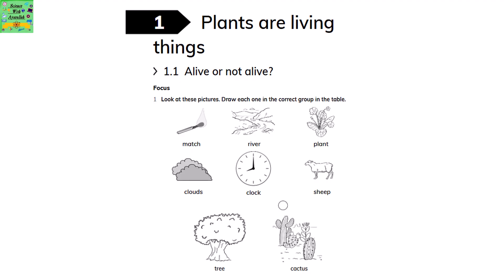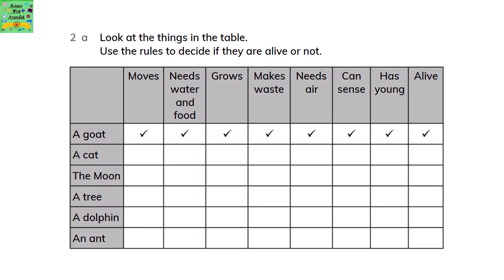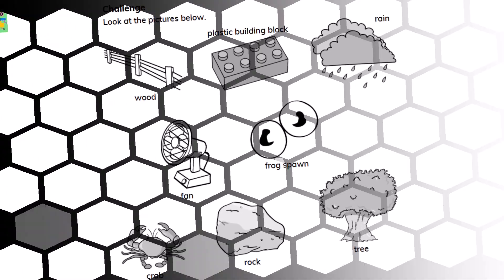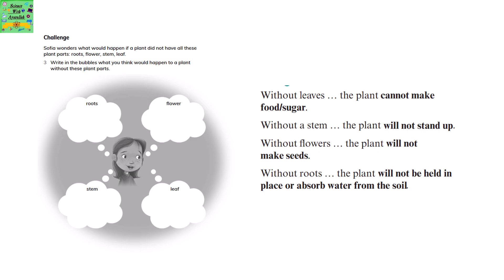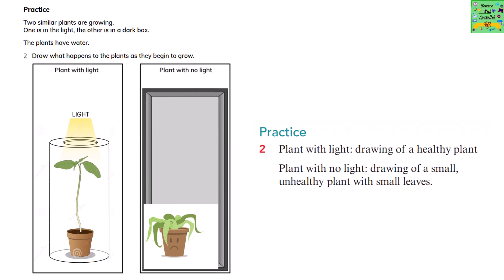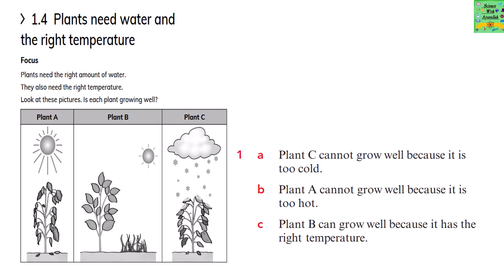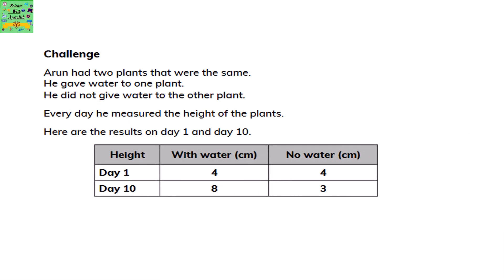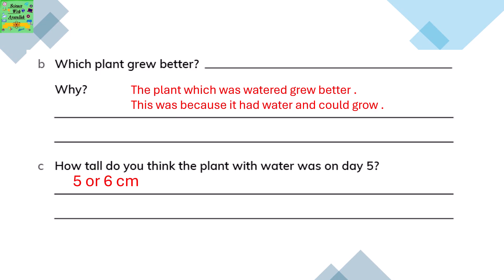Cambridge primary science grade 3|Unit:1.1, 1.2, 1.3,1.4|workbook answers